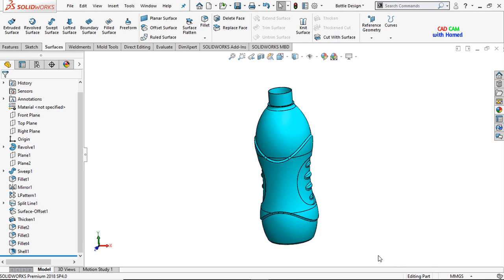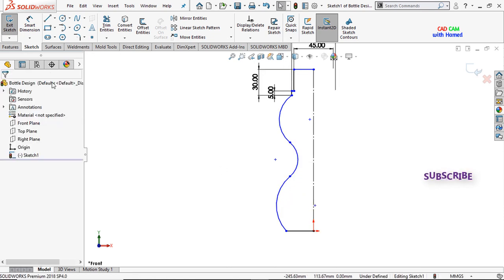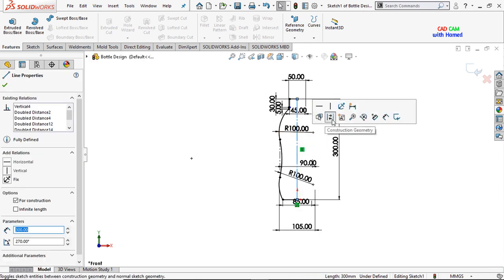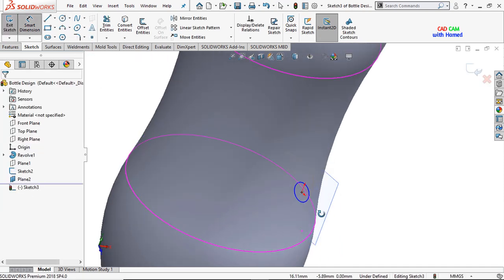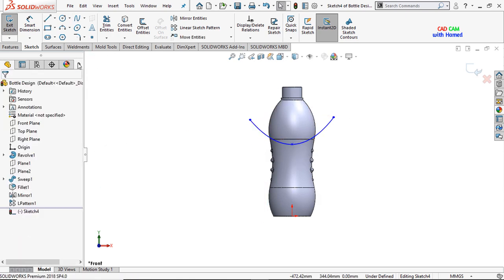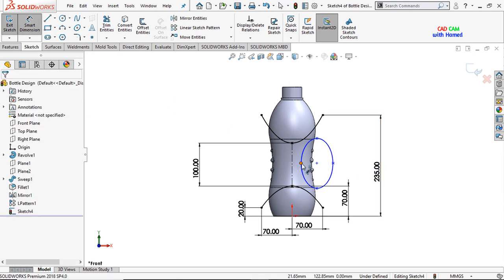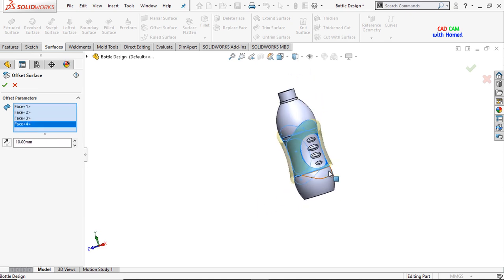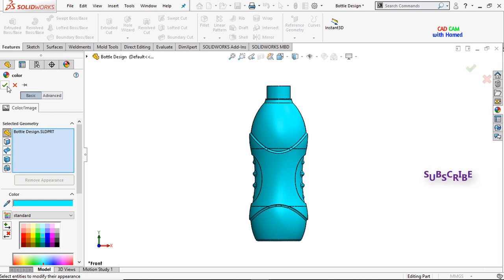Easy Way to Design Bottle in SolidWorks | Bottle Design Tutorial for Beginners | Surface Modelling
Hi Everyone!

Learn complete AutoCAD, SolidWorks and AutoCAD Mechanical for FREE. These tutorials are suitable for beginners, intermediate & advanced users and are useful to Mechanical, Civil and Architecture. Main topics are AutoCAD 3D House Modeling Tutorial and SolidWorks Tutorial for Beginners. Our vision is to teach all CAD, CAM, Visualization software for FREE. ________________________________________________________________¬¬¬¬¬¬¬¬¬¬¬¬¬¬¬¬¬¬¬¬¬¬¬¬¬¬¬¬¬¬¬¬¬¬¬¬¬¬¬¬¬¬-______________________________
 In this SolidWorks Basics to Advanced Level Tutorial series, we will learn complete SolidWorks software step by step from start. In this SolidWorks tutorial for beginner’s, we will learn about Easy Way to Design Bottle in SolidWorks. The commands that are used are
Fillet
2D Sketching
Revolved Boss/Base
Fillet
Offset surface
Thicken
Shell

SolidWorks exercises for beginners
Bottle Design
Easy Way to Design Bottle in SolidWorks
Bottle Design Tutorial for Beginners
Bottle design in SolidWorks